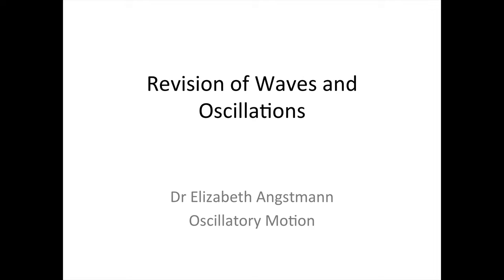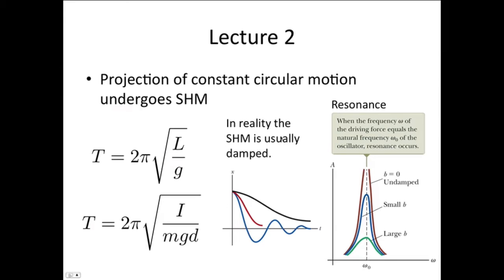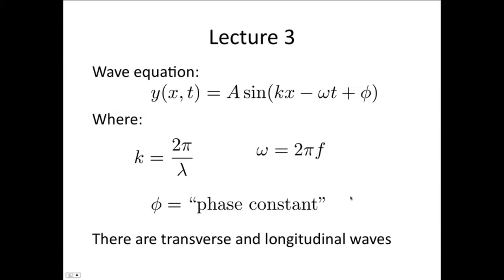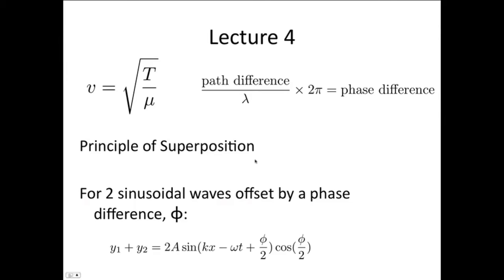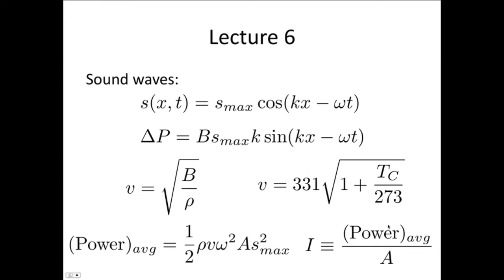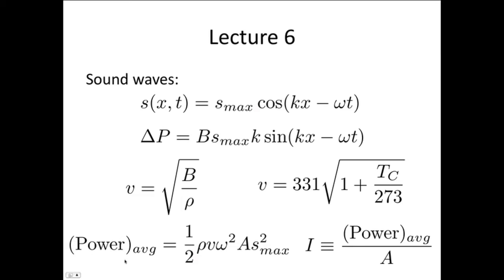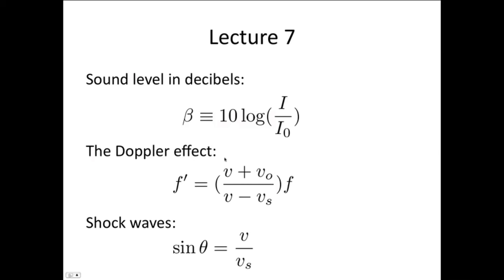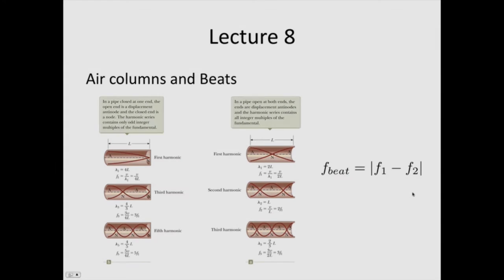Oscillations/waves revision intro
This video will briefly describe what was covered in each lecture in this topic.